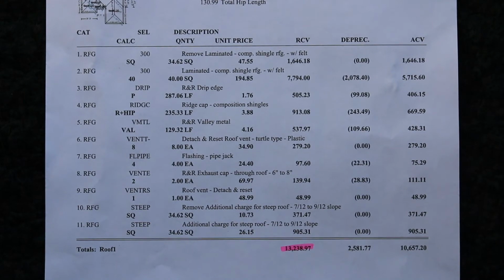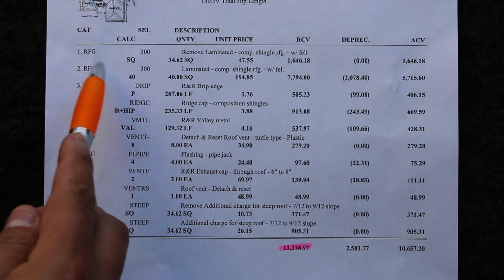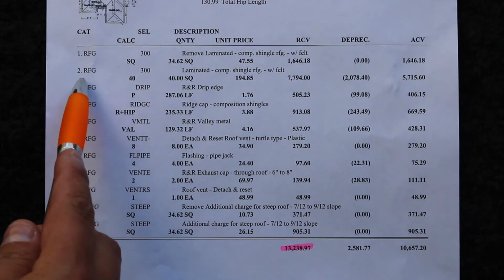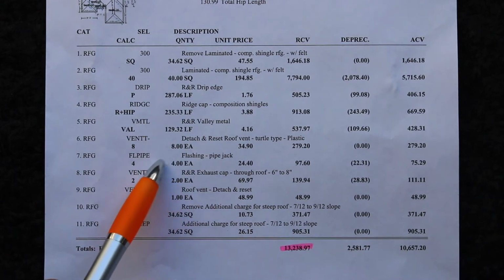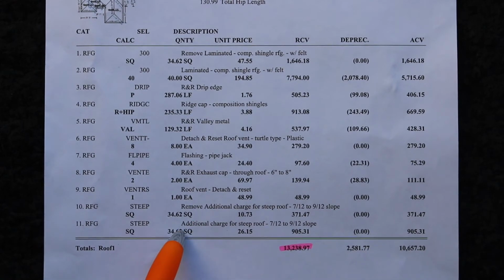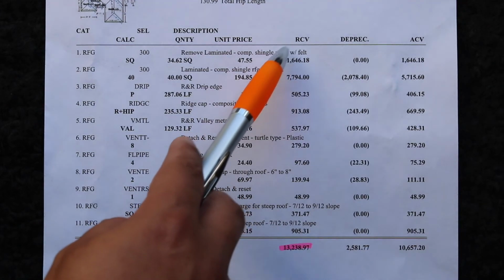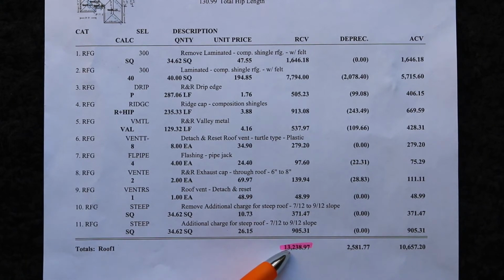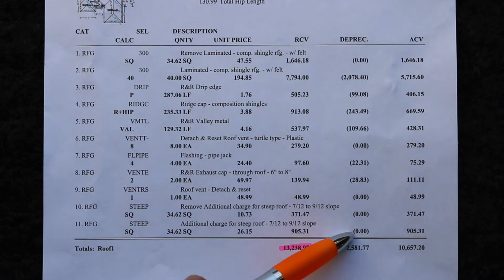How to Read an Insurance Roof Claim Summary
A quick summary of how to read a simple insurance claim to determine the roof price.

The following is a link to one of our blog posts on this subject: